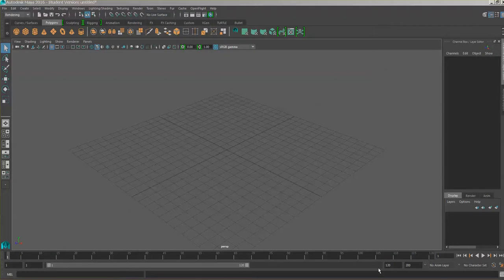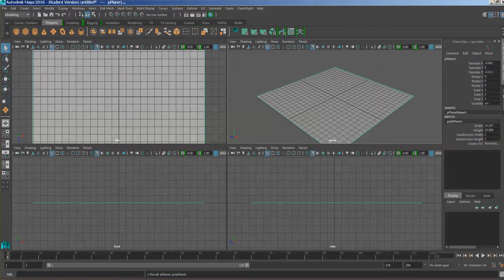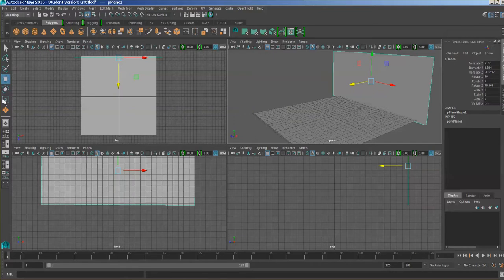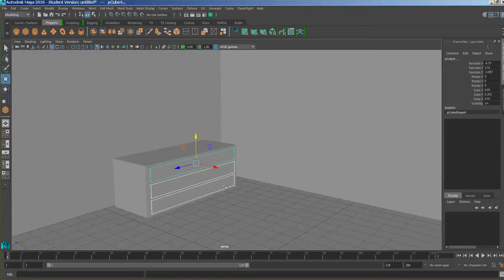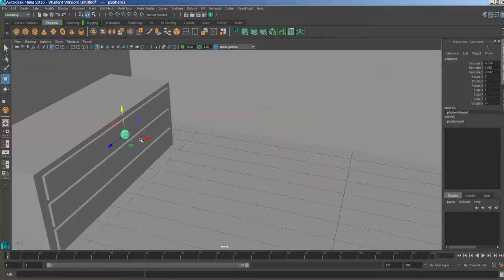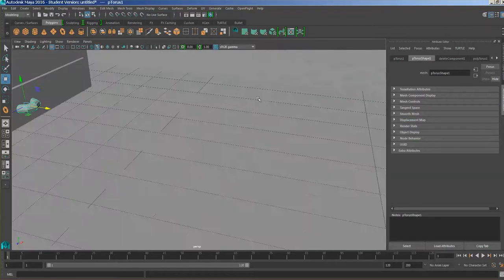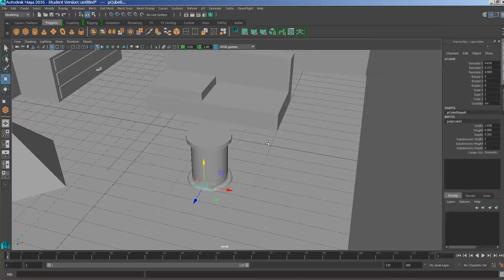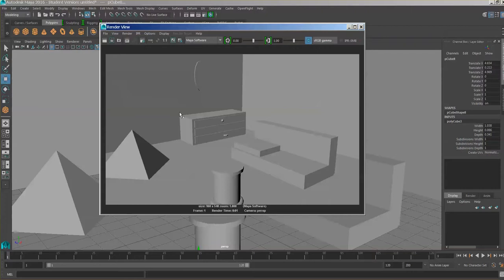Maya Blocking Overview Room Modeling Part 1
This video introduces you to the concept of blocking to create a simple room in Maya.